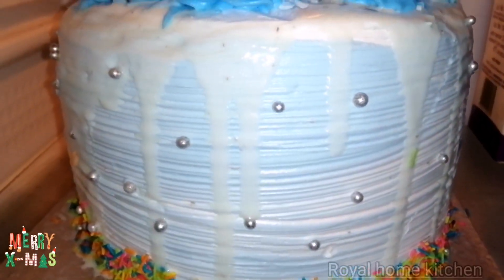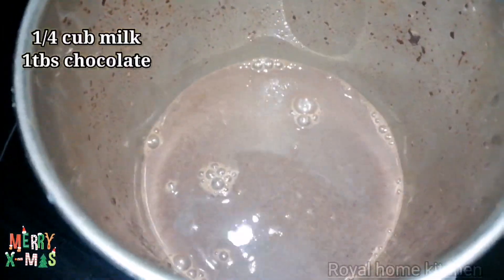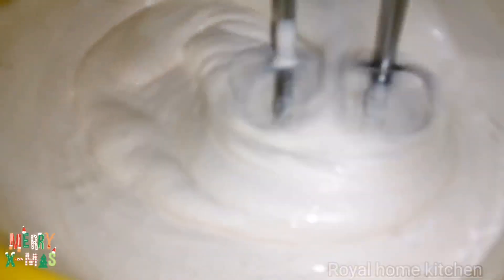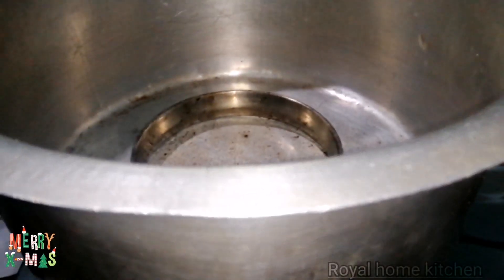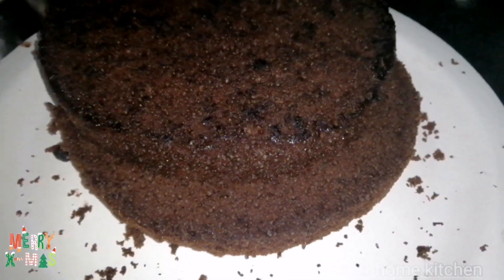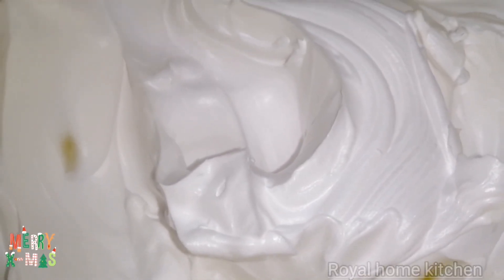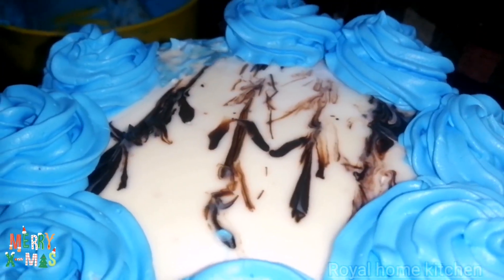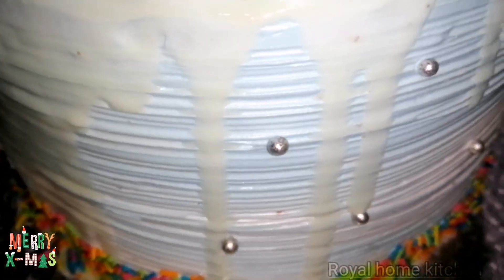Christmas special choco nuts cake without oven/ചോക്കോ നട്സ് കേക്ക്@Royal home kitchen